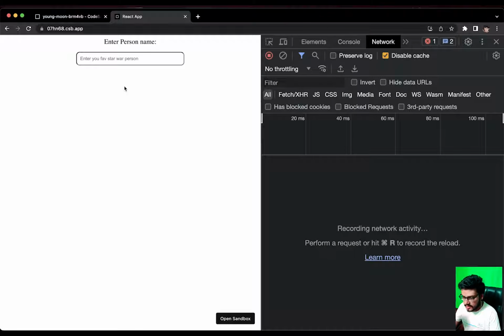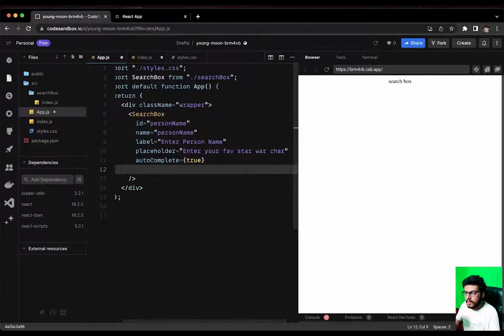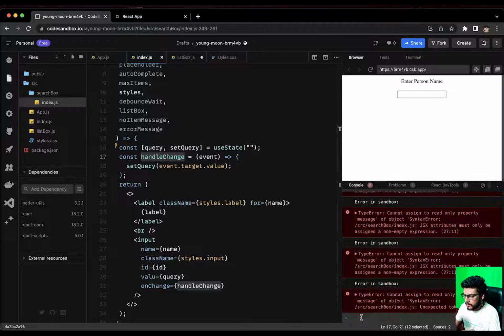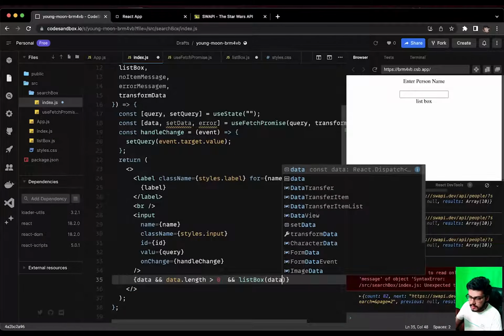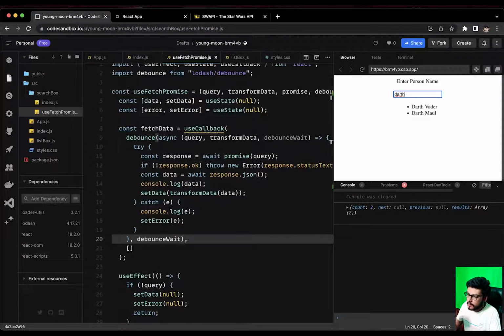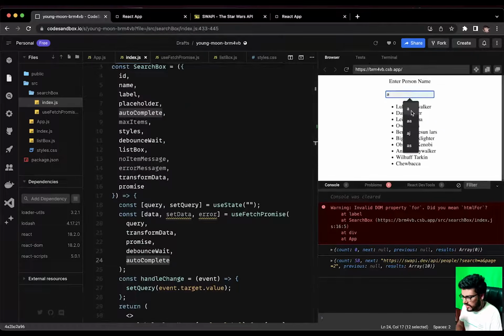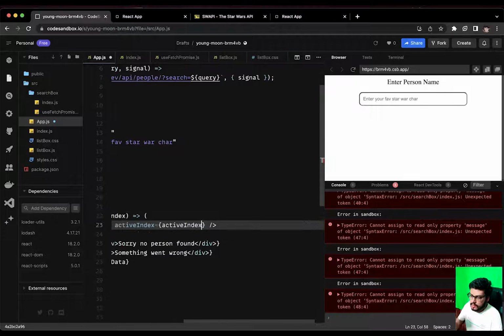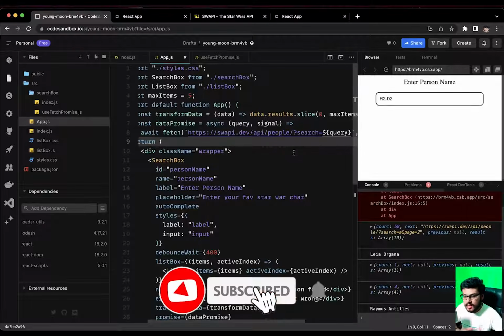Typeahead searchBox in ReactJs | Frontend Machine Coding Question | React Interview Questions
Javascript concepts
JS OOPS
Javascript __ptoto__
Javascript
Javascript concepts
Frontend Engineer
Frontend Developer
Software Engineer